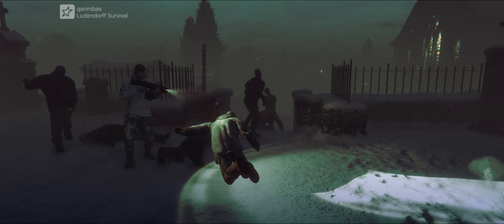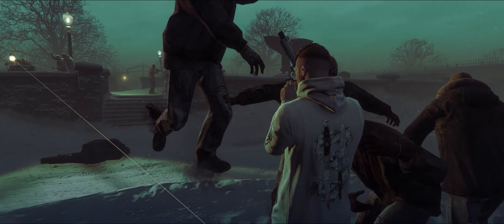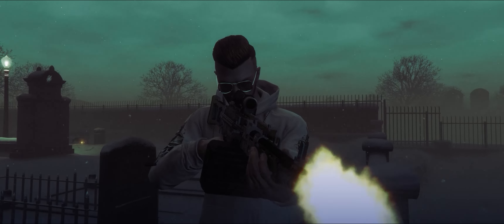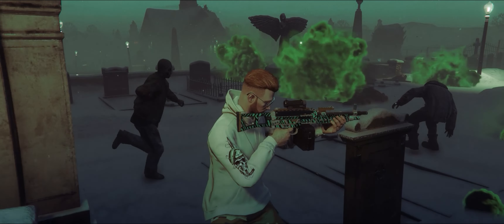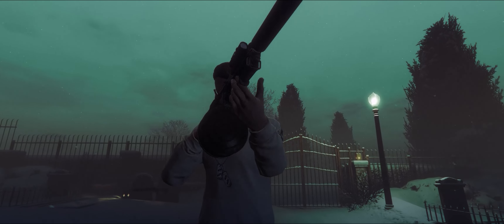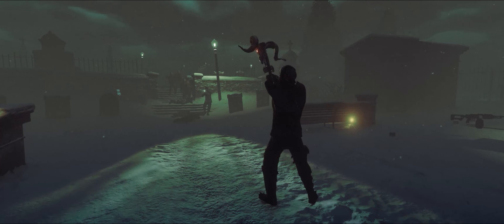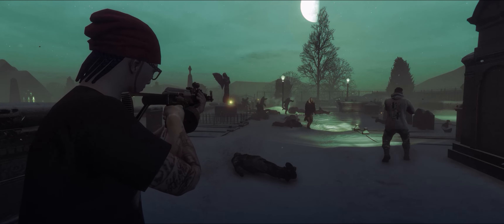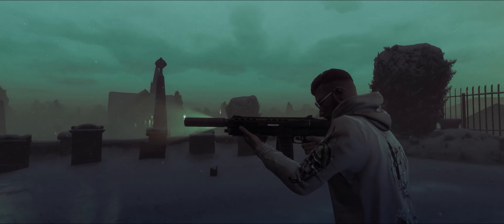Ludendorff Cemetery Survival Review (New Possessed Animals, Juggernauts, & Mages!) [GTA Online]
Welcome back to qarimbasgta! In this video, we dive deep into the Ludendorff Cemetery Survival mode, the latest addition to GTA Online! Get ready for intense action as we battle waves of new enemy types, including possessed animals (deer, coyotes, boars), armored juggernauts, fiery and explosive undead, and even mages that poison you from afar.

In this 6-minute gameplay, I’ll show you how to survive these terrifying waves, provide tips on fighting the toughest enemies, and share strategies for dealing with the chaotic mix of dangerous creatures. Will I survive the haunted cemetery and its gruesome challenges? Watch to find out!

Key Highlights:

New enemy types: Possessed Animals, Armored Undead, Fiery and Explosive Variants, and Mages
Tips for surviving the toughest waves
Epic final wave showdown in Ludendorff Cemetery

Drop a comment and let me know what you think of the new survival mode.